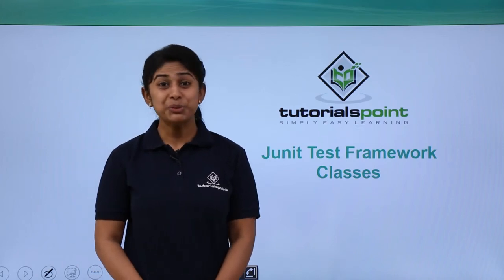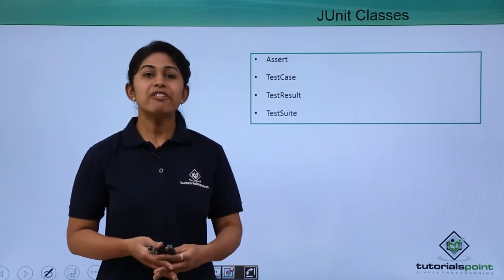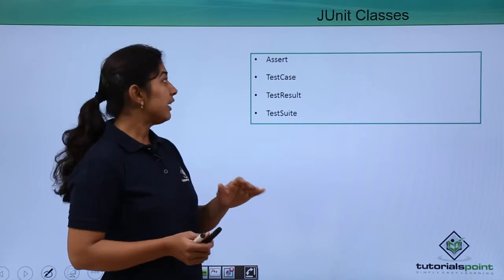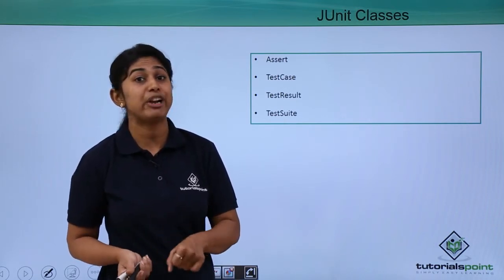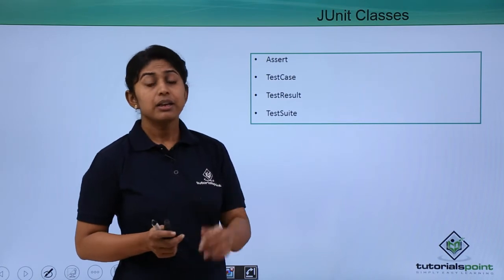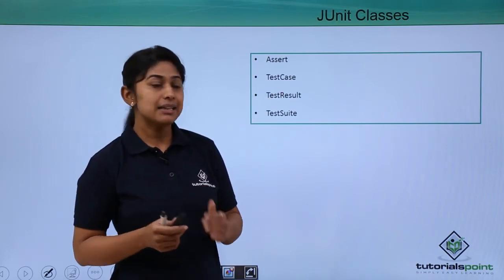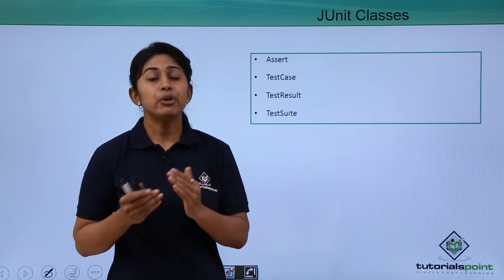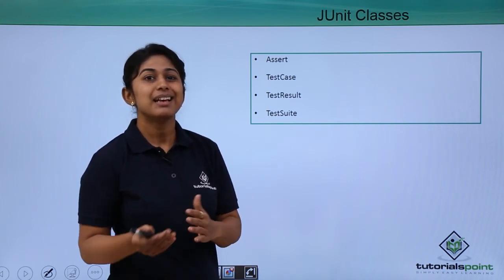JUnit - Test Framework Classes